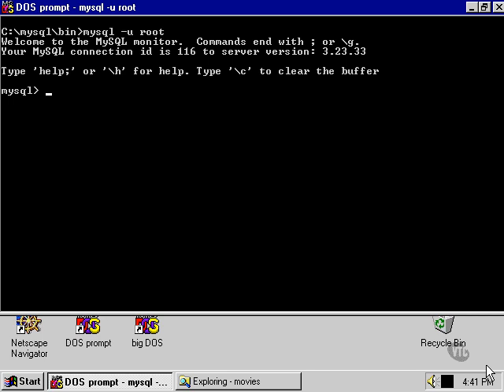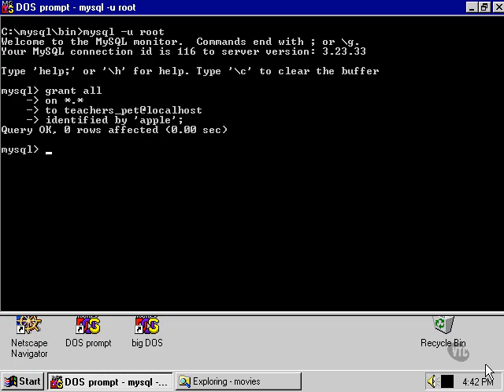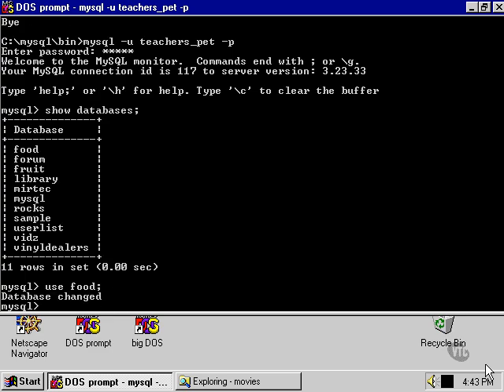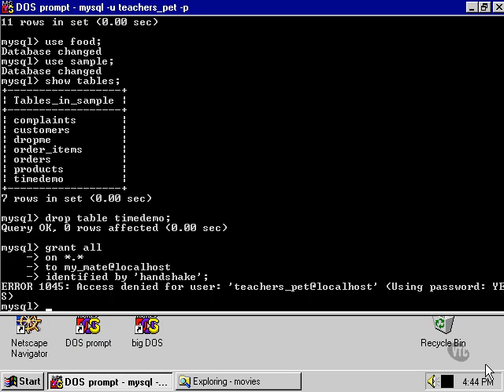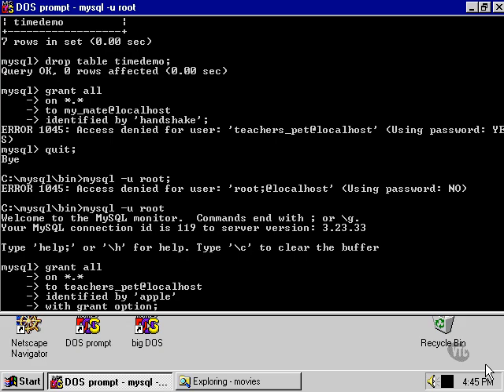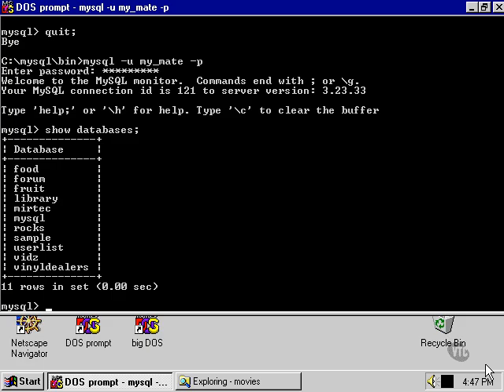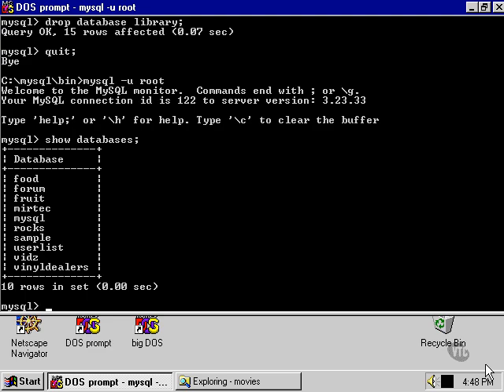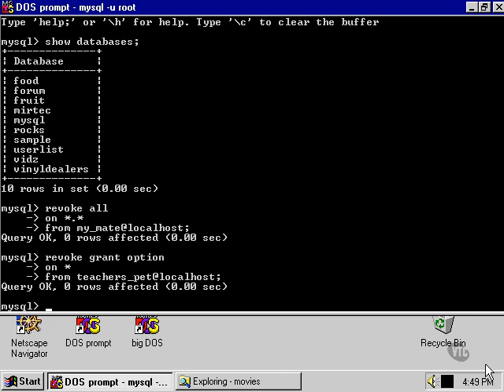43 More About Users And Privileges